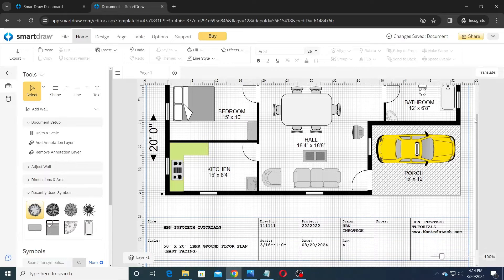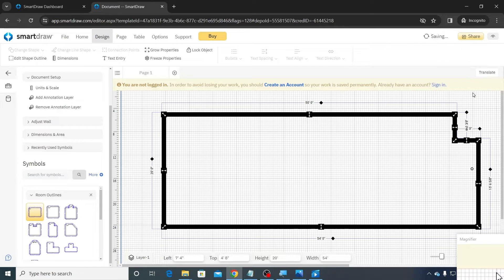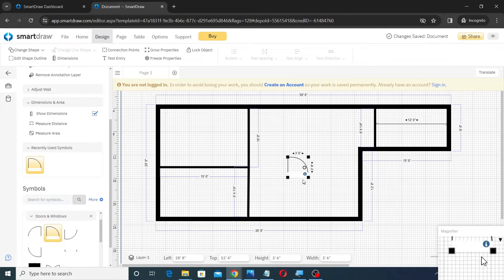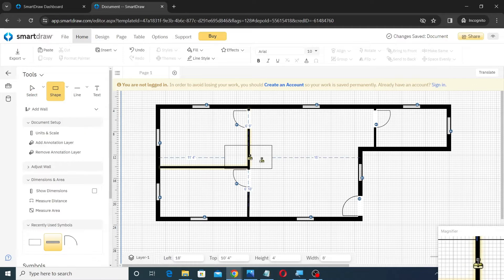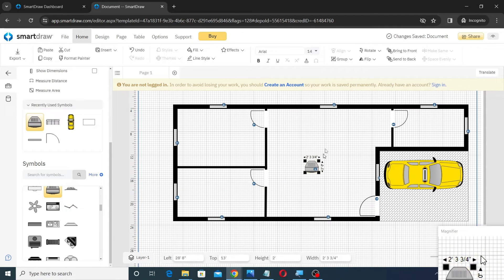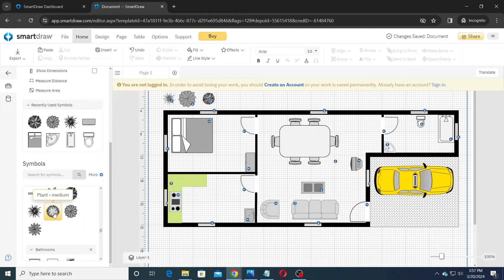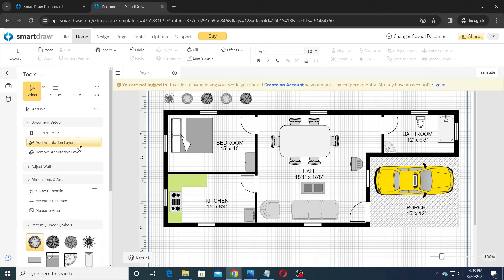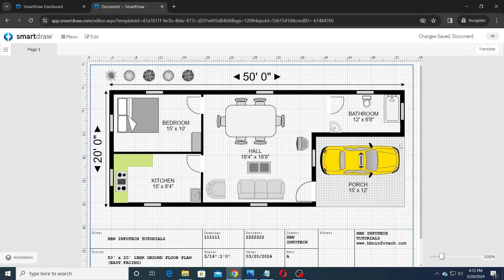How to Create a Floor Plan in SmartDraw - 50 x 20 House Plan (1 Bedroom - East Facing)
In this tutorial you will learn How to Create a Floor Plan in SmartDraw with step by step instructions. This is a East Facing 50 x 20 House Plan with 1 Bedroom. Smartdraw is an online application which can be used to create Floor Plans, Flow Charts and other Diagrams. You don't have to signup to use SmartDraw, but to save your work online you will definitely need a signup.